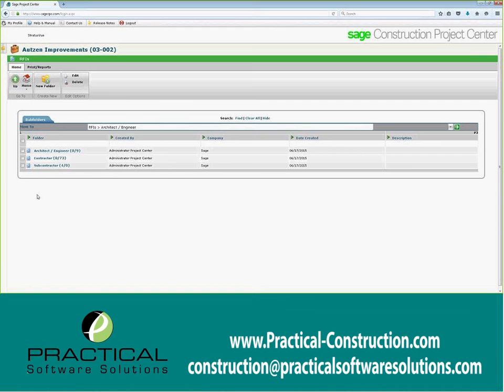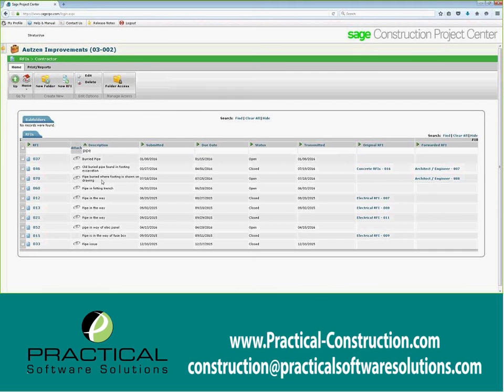Sage Construction Project Center Part 3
This is the third video in our Sage Construction Project Center demonstration.